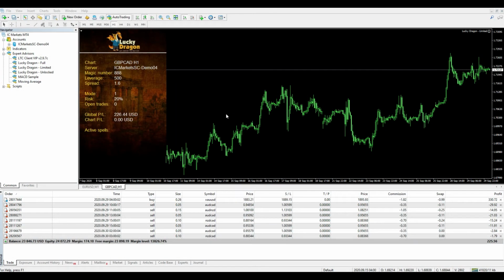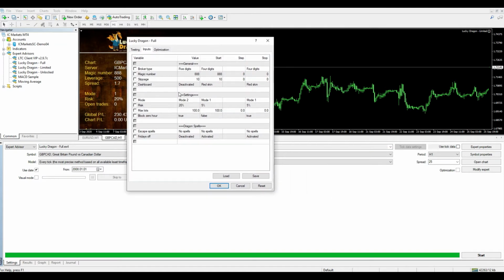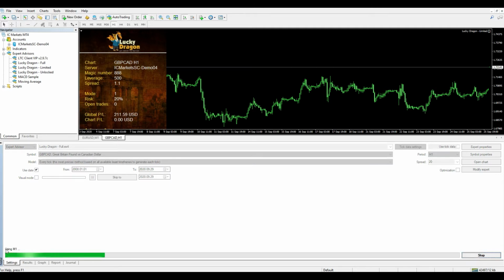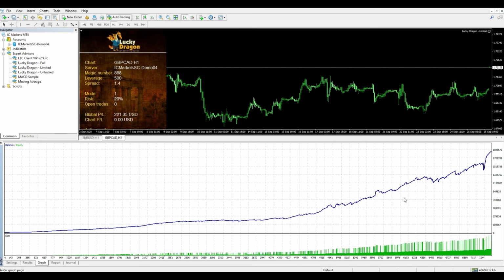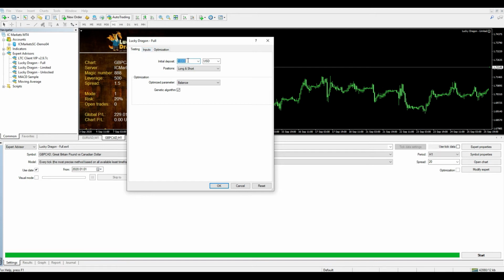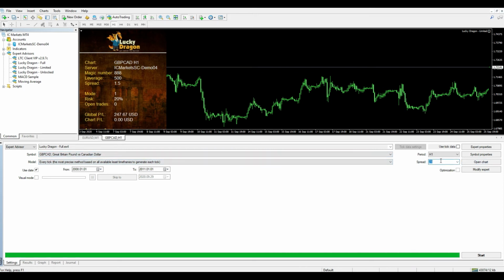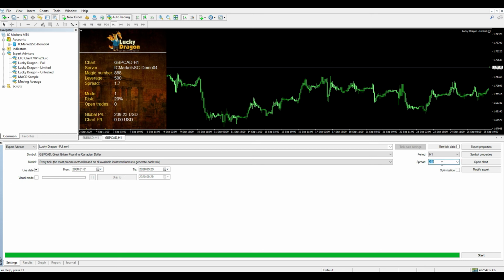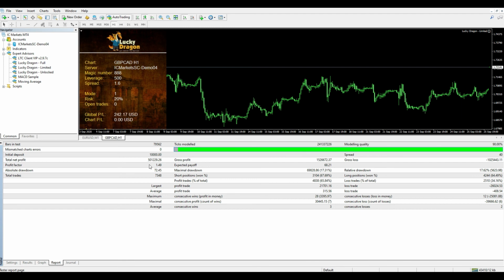Backtesting, from Newbie to Expert - Lucky Dragon Robot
In this video we will show you from the ground up how to perform an accurate backtest using the Lucky Dragon trading robot. We are going to take you from the data download process to the overview of the final results of the backtest.